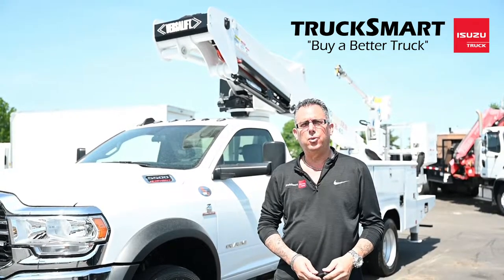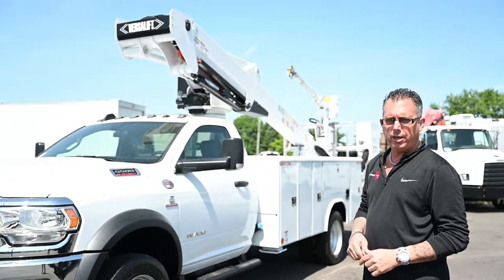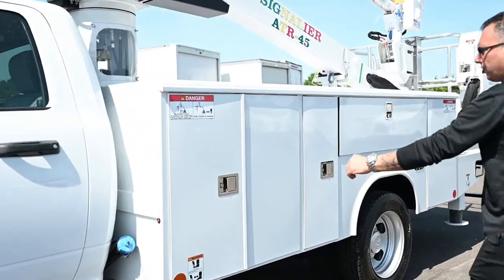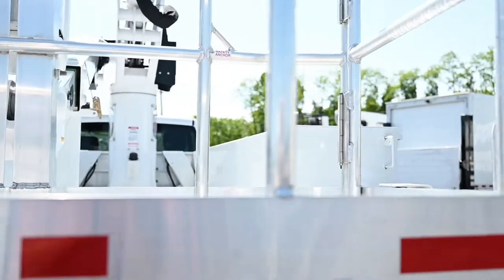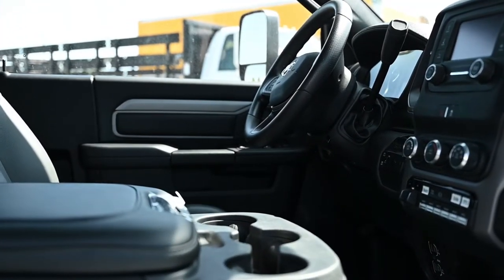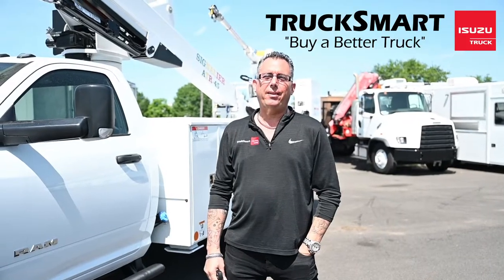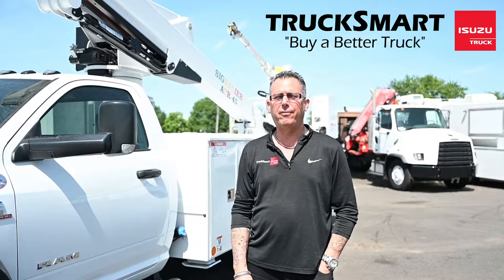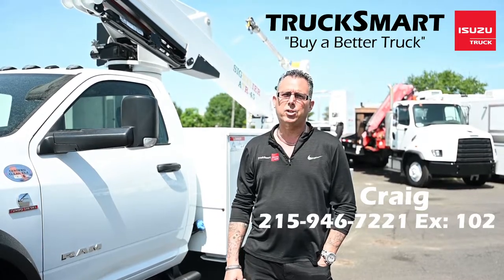2022 RAM 5500 Bucket Truck II Walkaround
This week we are showcasing our RAM 5500 Bucket Truck equipped with a two man bucket and more! Watch Craig's walkaround video to learn more.

We have one of the LARGEST INVENTORY In The TRI-STATE AREA of both New & Pre-owned Trucks. We specialize in Commercial vehicles from RAM and Isuzu providing  Sales, Service, Parts, Upfiting and more. We are the Largest dealer with In-Stock Inventory of Containers in the Tr-State Area. If you are looking for a container or an upfit we are a distributor for, Switch-N-Go, Swaploader, Roll-Rite, Palfinger, SH Truck Bodies, Iconic and more. Call or message us to learn how we can build you the truck you need.